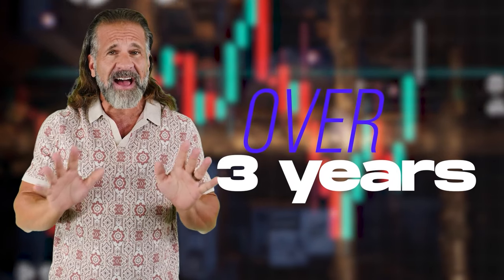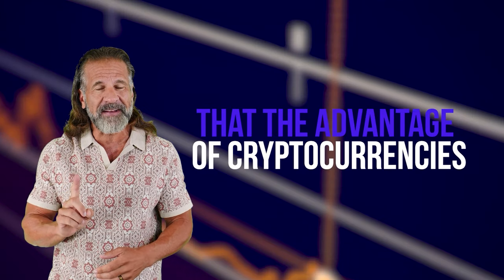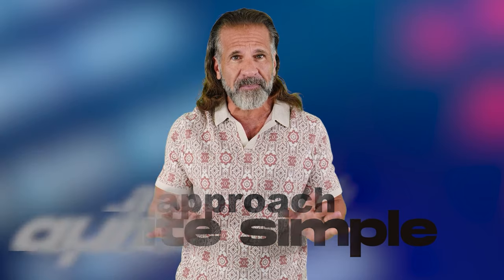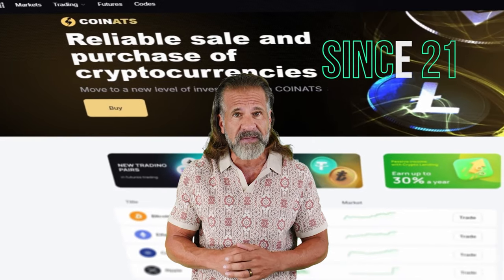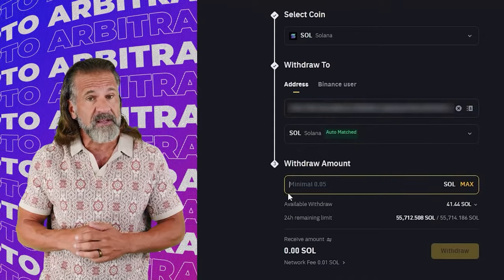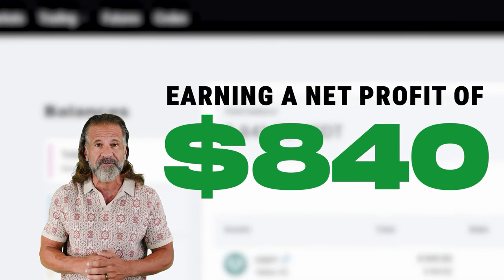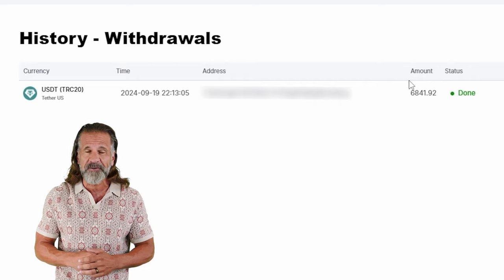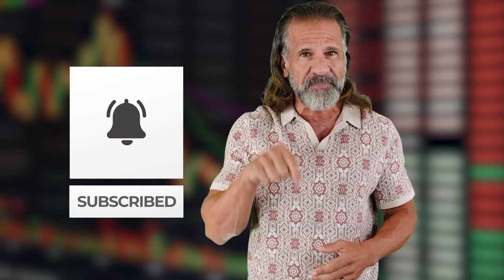BIG PROFIT | Step-by-step Instructions for Crypto Arbitrage Solana 2024! Trading Lesson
SELL Solana On Coinats (500 SOL without KYC)

 ! Time Stamps !
00:00 - Introduction and Greeting

00:05 - Overview of Crypto Arbitrage

01:11 - Information about Arbitrage Platform

02:05 - The best way to earn money

02:20 - Buying Solana

02:50 - Getting Solana

03:02 - Withdrawal of profit